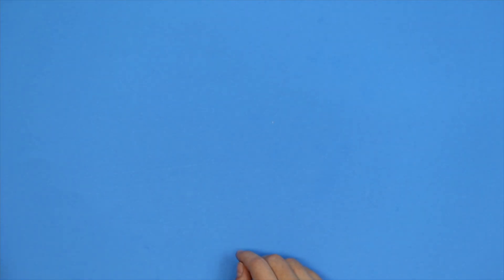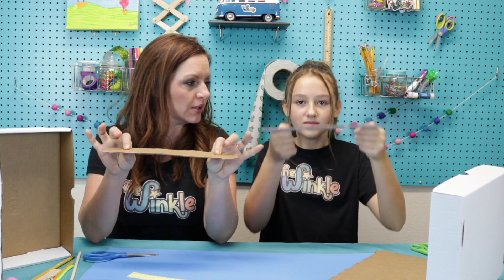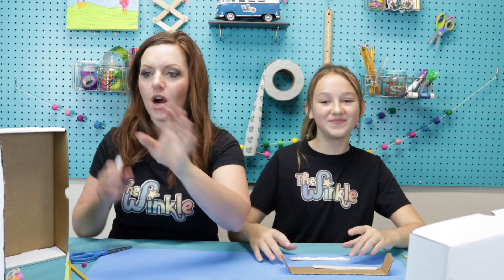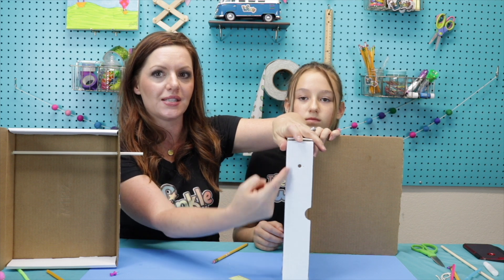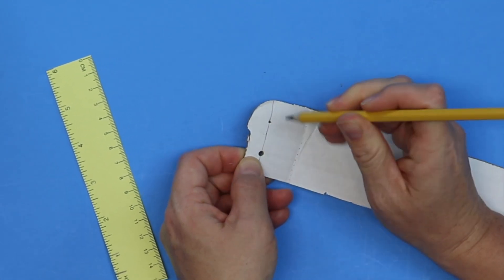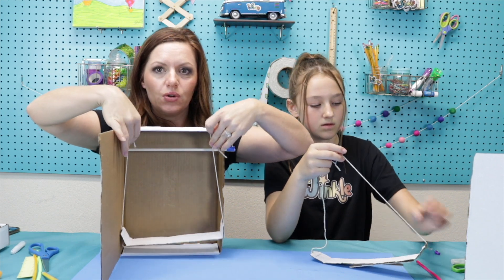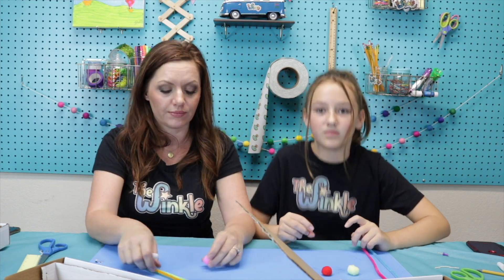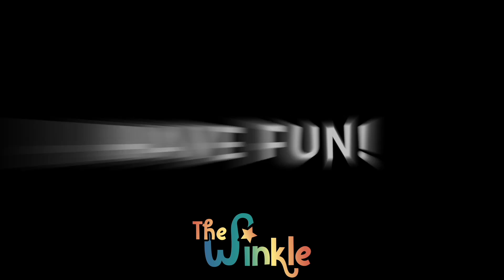Build Your Own Elevator! - STEM Pulley Project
Build your own elevator in this engineering STEM project for kids! Learn about pulleys and create your elevator’s pulley system. This STEM activity is perfect for elementary kids. The DIY cardboard elevator doubles as a fun recycled craft, using household items for the project. Learn more about pulleys and simple machines